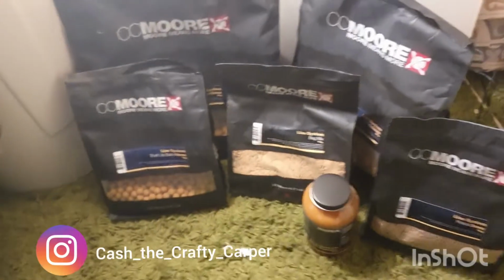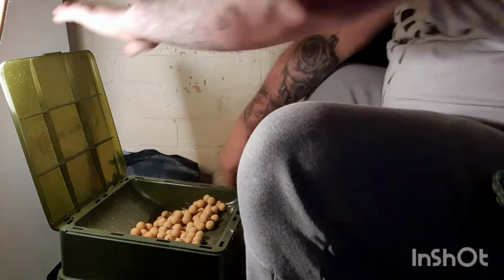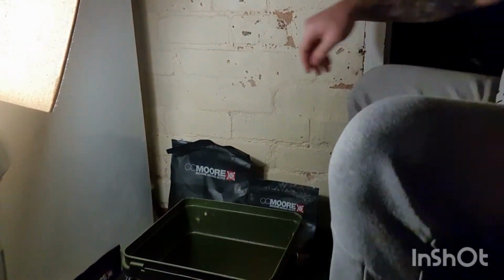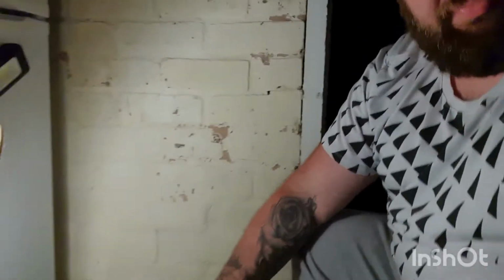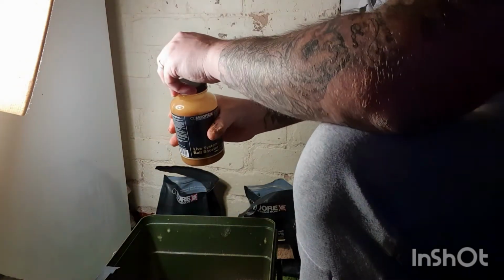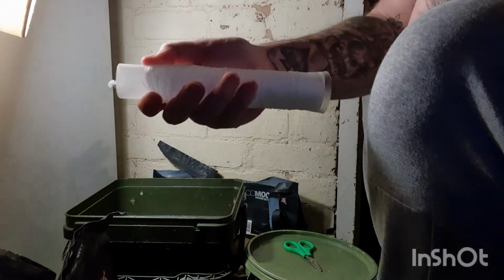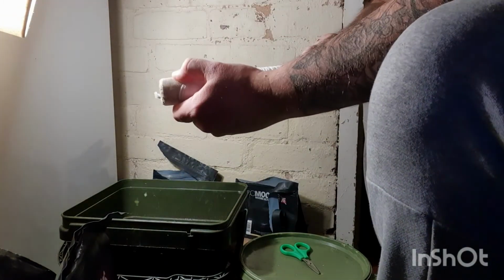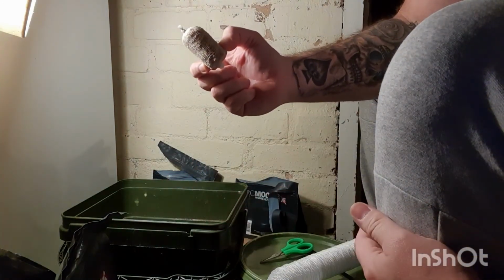Making a stick mix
just a quick guide on how I make my stick mix! this includes all the bait I use, how I tie my pva sticks and the outcome! thanks for watching please subscribe for more content :)